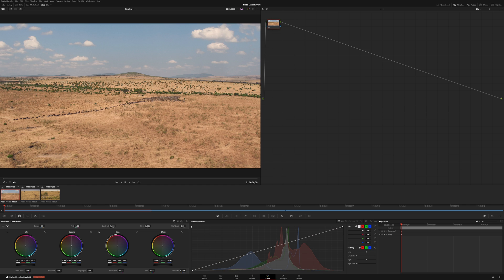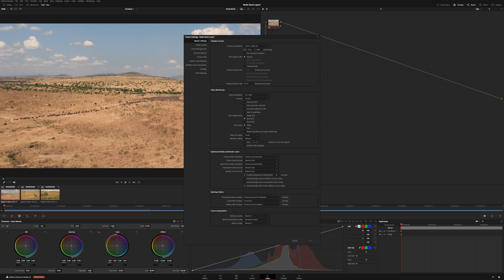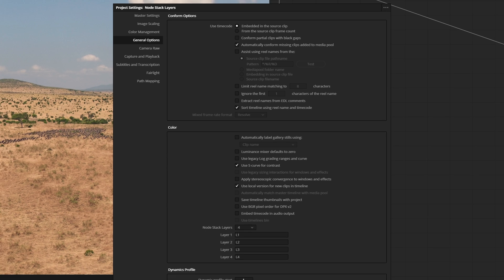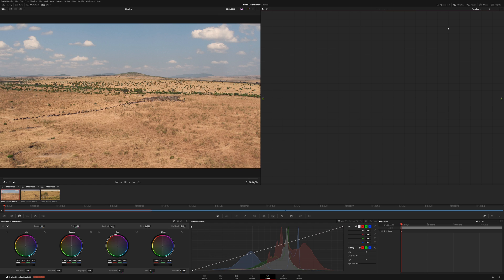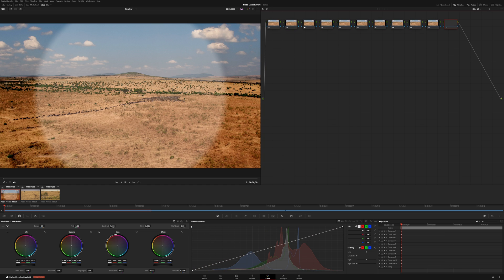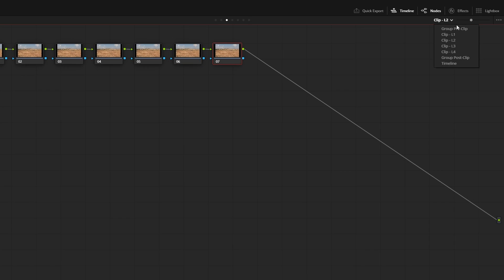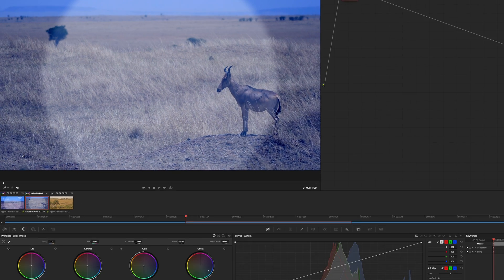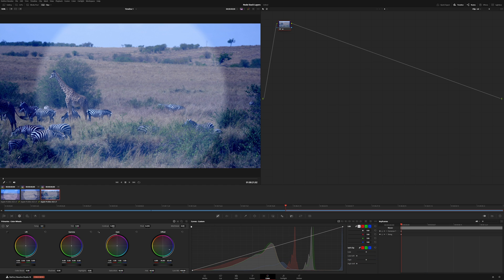How to use Node stack layers in DaVinci Resolve 19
The node stack is a new way to manage complex grades on the color page.